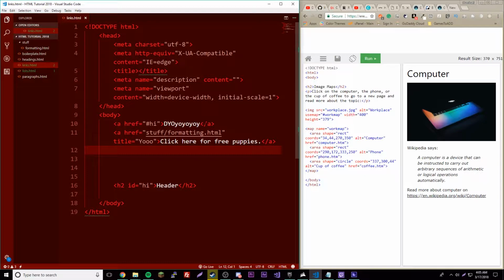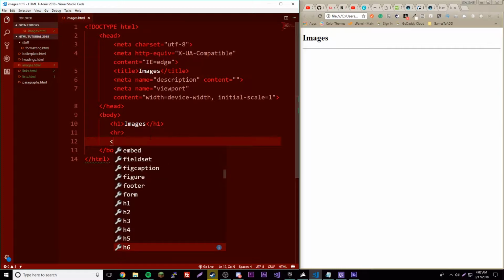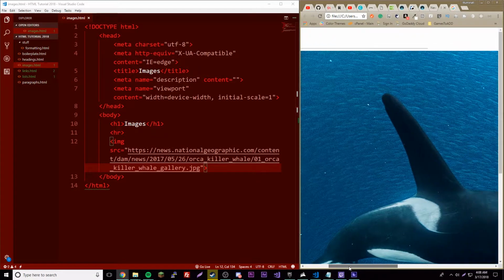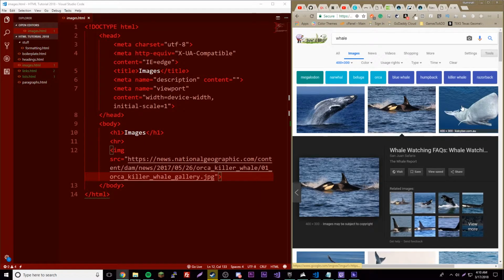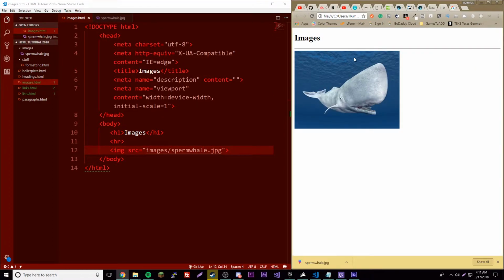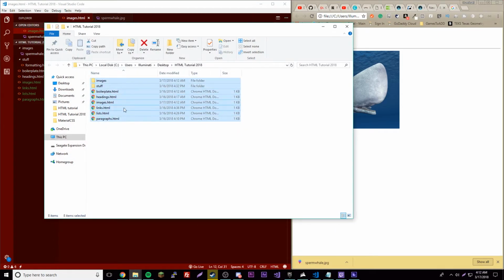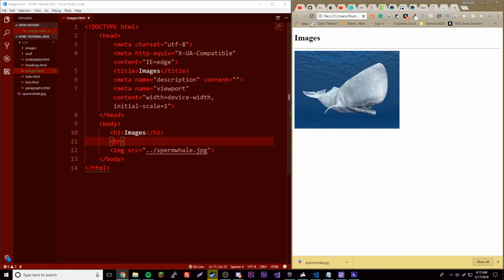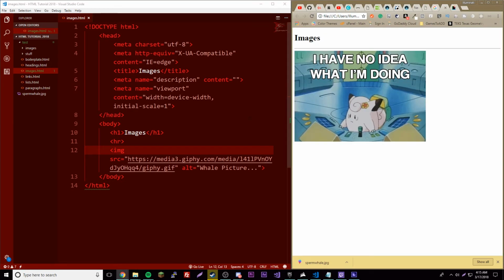HTML Tutorial 2018 - Ep. 7 - Images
In this episode of the HTML tutorial I show you how to use and display images!!! I hope you enjoy!